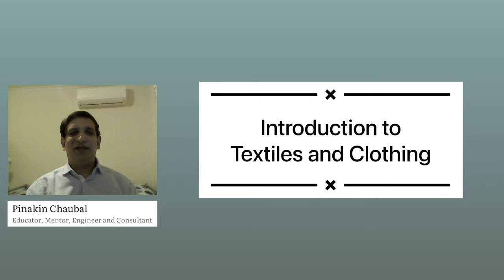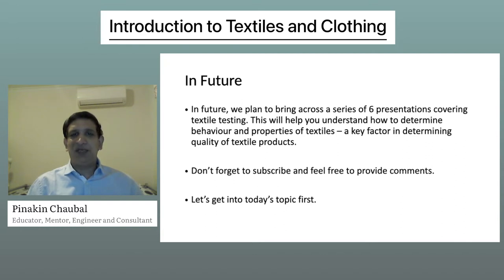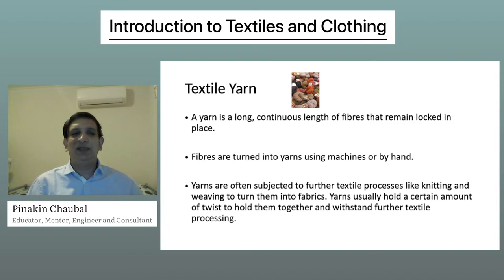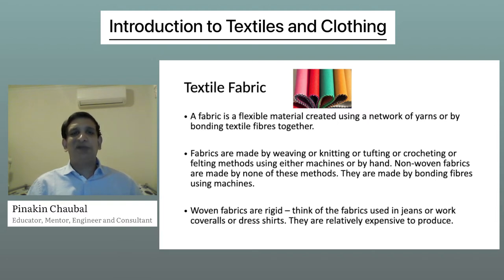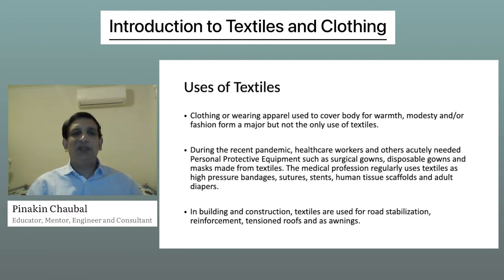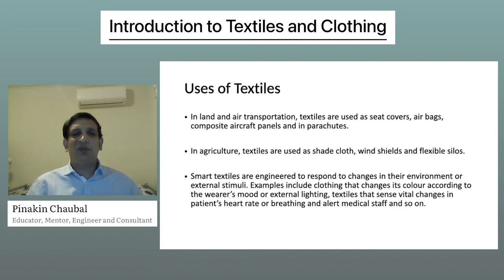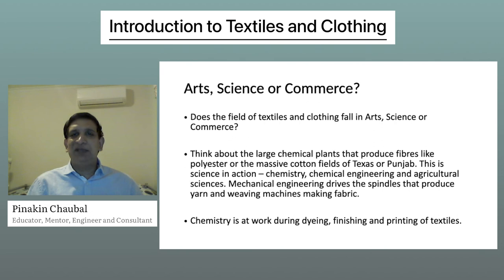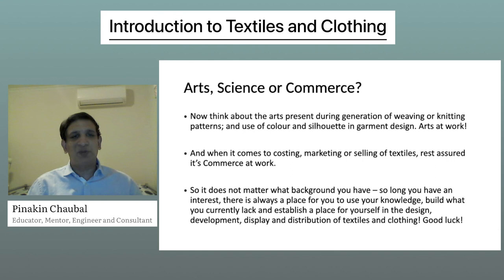Introduction to Textiles and Clothing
This video will introduce you to some basic terms in textiles.

Watch it to discover some of the most amazing uses of textiles. Let’s also show you how textiles can offer livelihood to almost everyone, including yourself.

A must watch for students, new entrants to the retail, clothing and textile industries and everyone who is considering entering these magnificent fields.